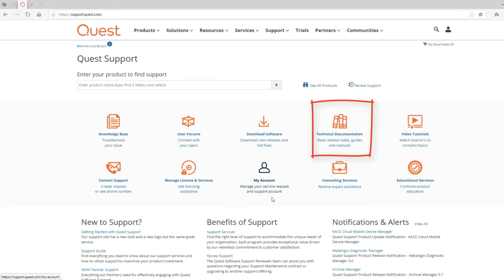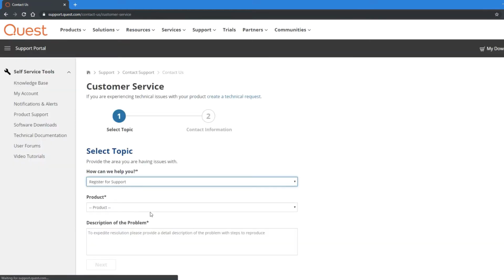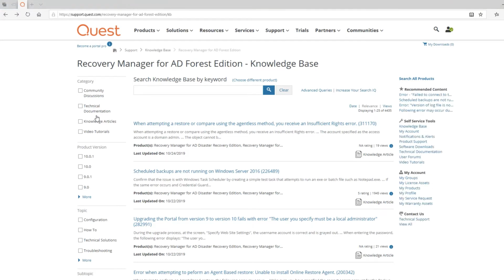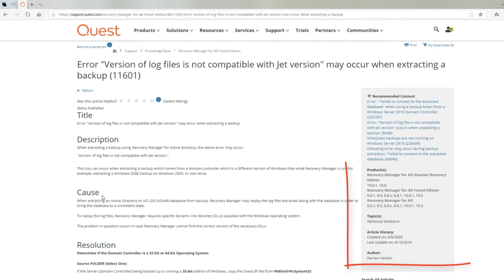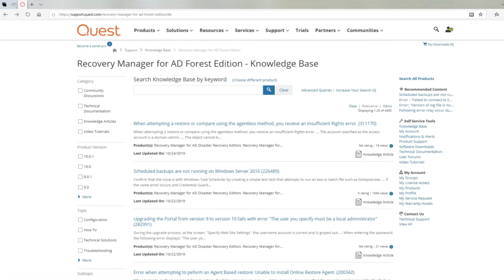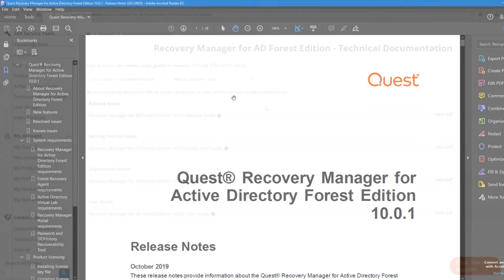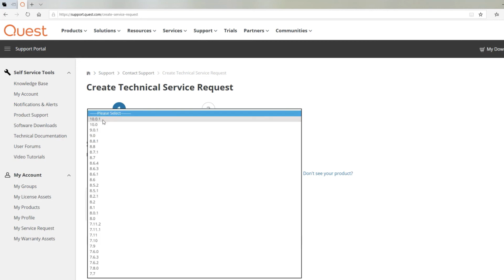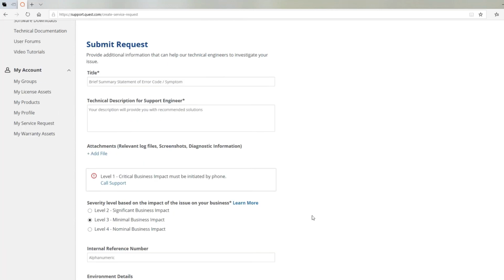How to troubleshoot using the Support Portal self-service tools in Recovery Manager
This video shows how to troubleshoot and use the self-service tools on the Support Portal for Recovery Manager for Active Directory Forest Edition and Disaster Recovery Edition.